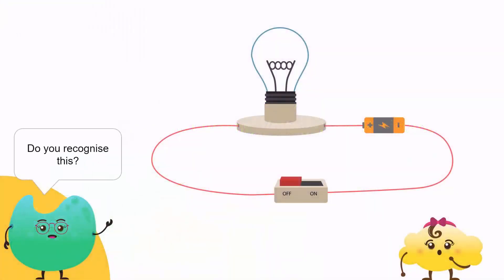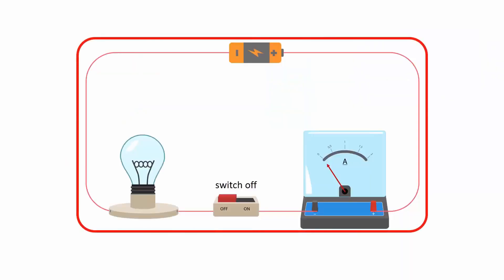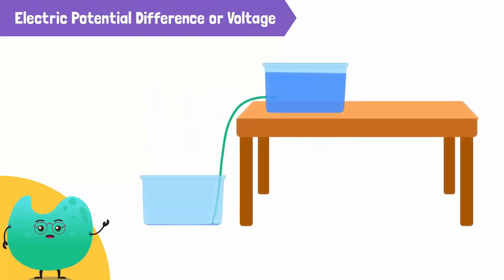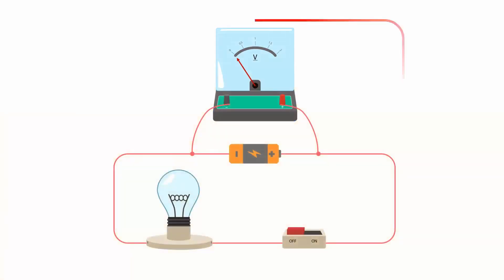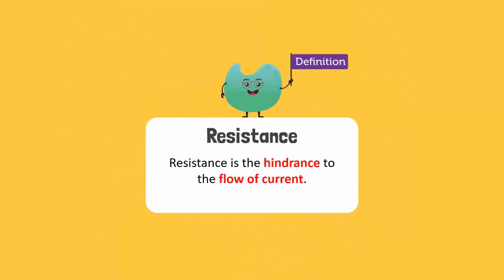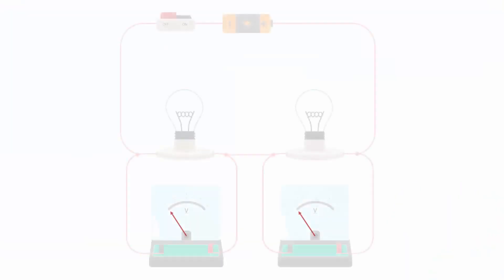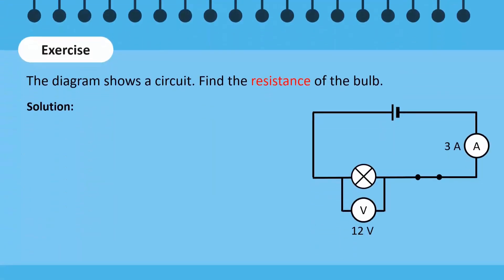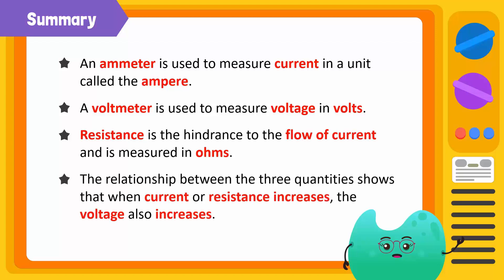The Flow of Charges and the Measure of Current, Voltage, and Resistance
Welcome to Taleem Ghar Tele School

In this Video You Will Learn About :
Electrical Charge
Electricity is the movement of electrons. Electrons create charge, which we can harness to do work. Your lightbulb, your stereo, your phone, etc., are all harnessing the movement of the electrons in order to do work. They all operate using the same basic power source: the movement of electrons.

The three basic principles for this tutorial can be explained using electrons, or more specifically, the charge they create:

Voltage is the difference in charge between two points.
Current is the rate at which charge is flowing.
Resistance is a material's tendency to resist the flow of charge (current).
So, when we talk about these values, we're really describing the movement of charge, and thus, the behavior of electrons. A circuit is a closed loop that allows charge to move from one place to another. Components in the circuit allow us to control this charge and use it to do work.

Georg Ohm was a Bavarian scientist who studied electricity. Ohm starts by describing a unit of resistance that is defined by current and voltage. So, let's start with voltage and go from there.

We define voltage as the amount of potential energy between two points on a circuit. One point has more charge than another. This difference in charge between the two points is called voltage. It is measured in volts, which, technically, is the potential energy difference between two points that will impart one joule of energy per coulomb of charge that passes through it (don't panic if this makes no sense, all will be explained). The unit "volt" is named after the Italian physicist Alessandro Volta who invented what is considered the first chemical battery. Voltage is represented in equations and schematics by the letter "V".

When describing voltage, current, and resistance, a common analogy is a water tank. In this analogy, charge is represented by the water amount, voltage is represented by the water pressure, and current is represented by the water flow. So for this analogy, remember:

Water = Charge
Pressure = Voltage
Flow = Current
Consider a water tank at a certain height above the ground. At the bottom of this tank there is a hose.
An Ohm's Law Experiment
For this experiment, we want to use a 9 volt battery to power an LED. LEDs are fragile and can only have a certain amount of current flowing through them before they burn out. In the documentation for an LED, there will always be a "current rating". This is the maximum amount of current that can flow through the particular LED before it burns out.

Materials Required
In order to perform the experiments listed at the end of the tutorial, you will need:

A multimeter
A 9-Volt battery
A 560-Ohm resistor(or the next closest value)
An LED
NOTE: LEDs are what's known as a "non-ohmic" devices. This means that the equation for the current flowing through the LED itself is not as simple as V=IR. The LED introduces something called a "voltage drop" into the circuit, thus changing the amount of current running through it. However, in this experiment we are simply trying to protect the LED from over-current, so we will neglect the current characteristics of the LED and choose the resistor value using Ohm's Law in order to be sure that the current through the LED is safely under 20mA.

For this example, we have a 9 volt battery and a red LED with a current rating of 20 milliamps, or 0.020 amps. To be safe, we'd rather not drive the LED at its maximum current but rather its suggested current, which is listed on its datasheet as 18mA, or 0.018 amps. If we simply connect the LED directly to the battery, the values for Ohm's law look like.
Dividing by zero gives us infinite current! Well, not infinite in practice, but as much current as the battery can deliver. Since we do NOT want that much current flowing through our LED, we're going to need a resistor. Our circuit should look like this:

Knowledge Platform is a leading end-to-end provider of high-quality learning solutions. We believe powerful learning is immersive, personalised and social. Our mission is to create meaningful learning experiences and promote collaboration amongst educators across the world. Here, we come together to highlight and share quality video content and contests.

NOTE: Please  Contact   Before Any Copyright t infringement.

Taleem ghar
tele school